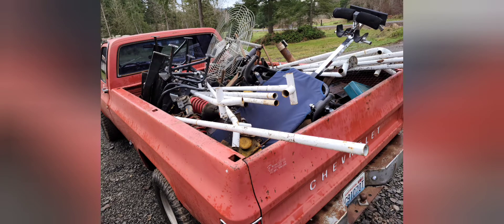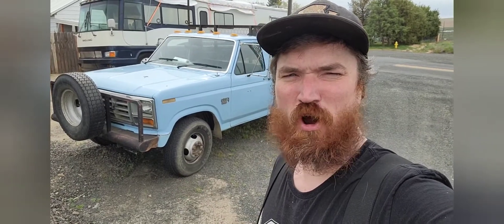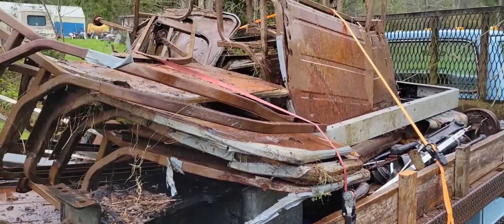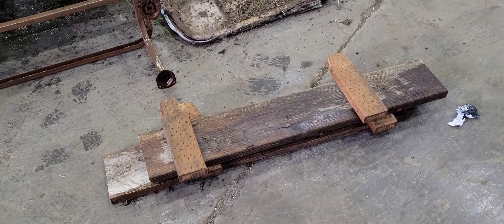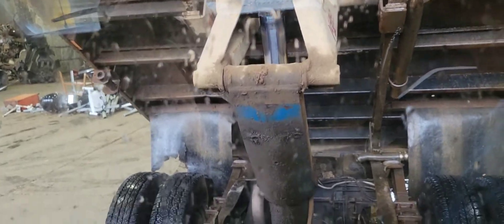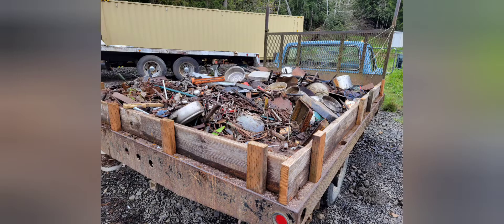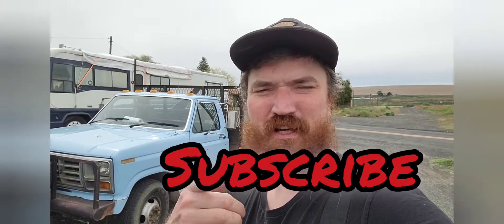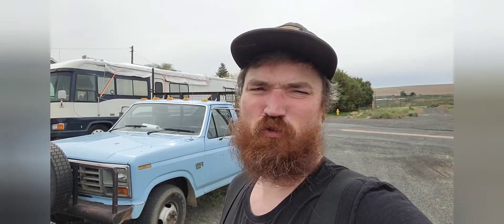6.9 idi ford f350 dump truck is life changing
In this video we take in a couple loads of scrap metal putting our new bullnose ford f350 dump truck to work.  Initial tests are good and we put over $400 in our pocket while cleaning up the property. Don't be a hater hit that thumbs up before you take off. subscribe for future content of me building fixing creating and encouraging you to do the same in your own life.